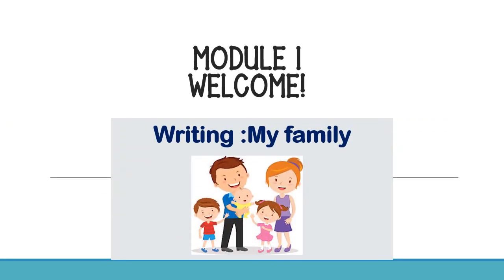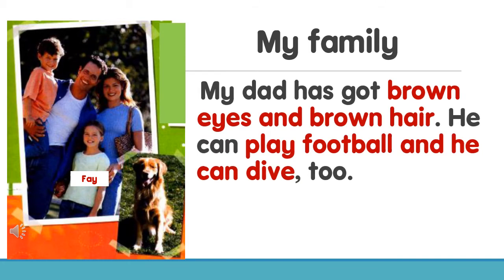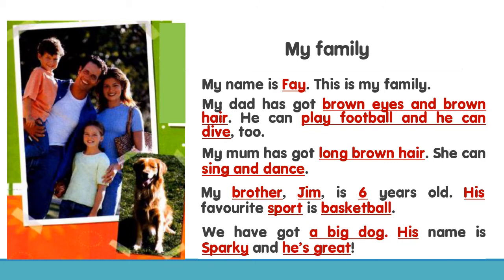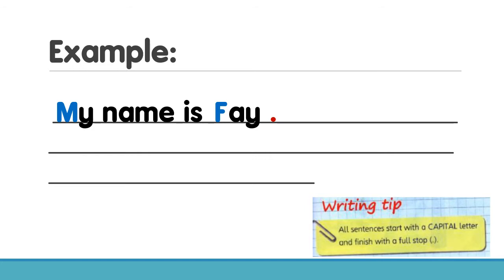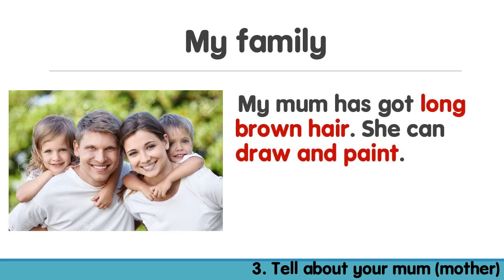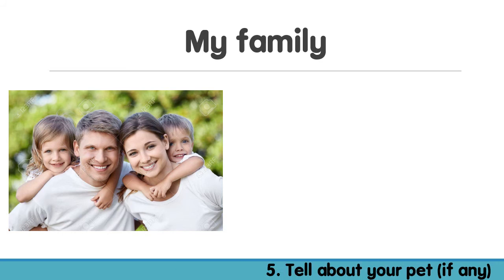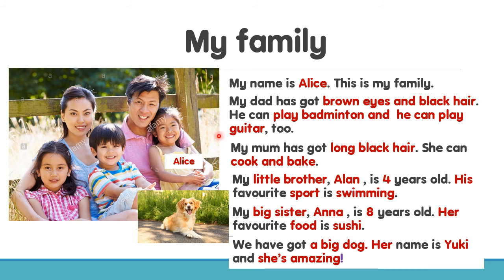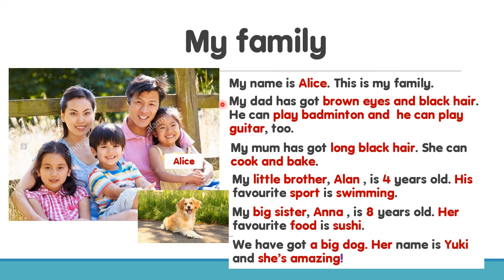Module 1: Welcome ! (Writing - My family)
English Year 3 (SK) CEFR